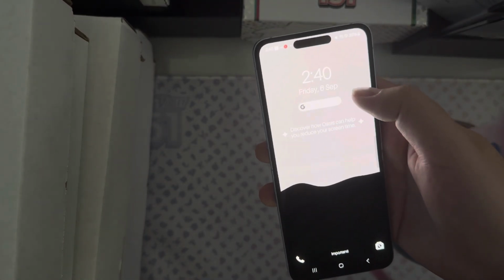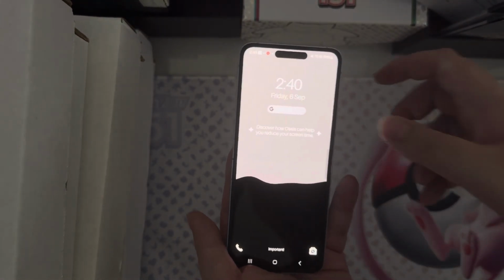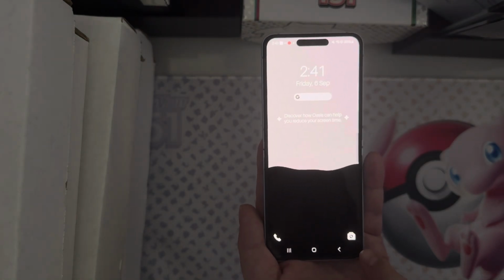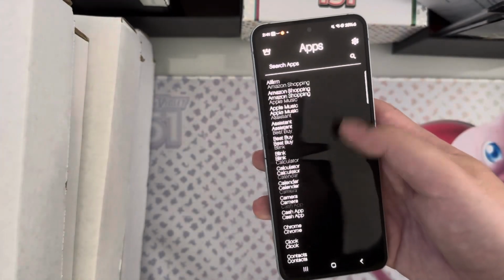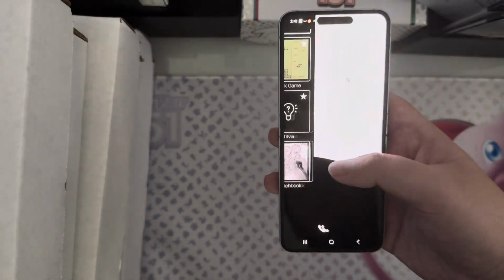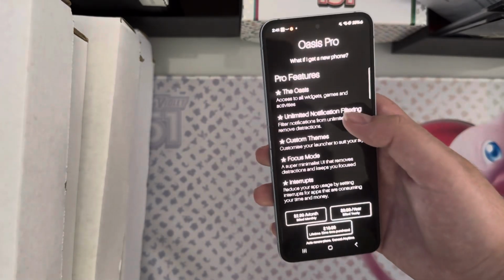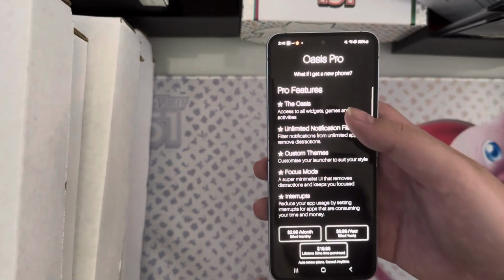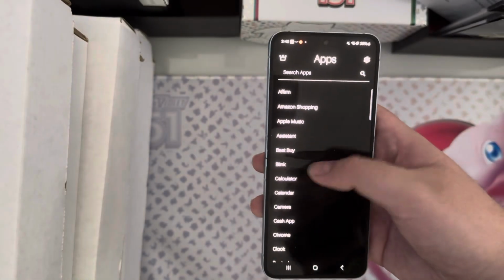THIS IS THE MOST MINIMALISTIC LAUNCHER POSSIBLE FOR THE SAMSUNG GALAXY Z FLIP 6!!